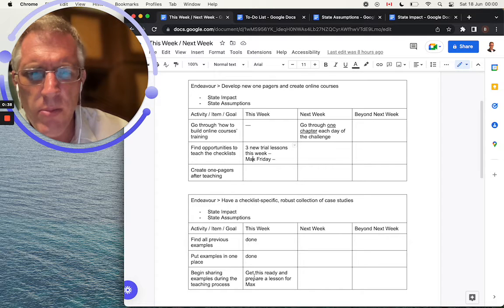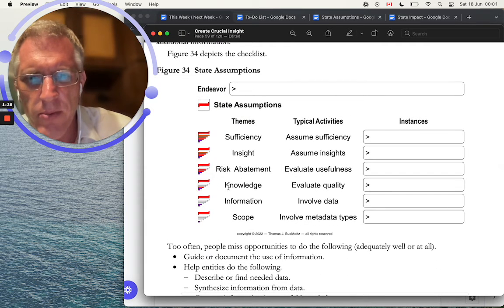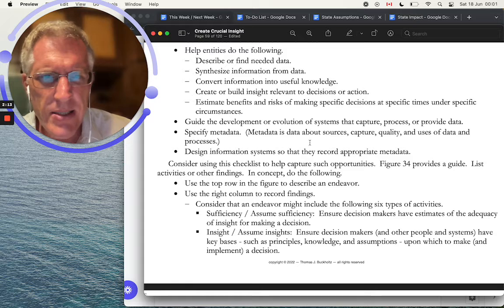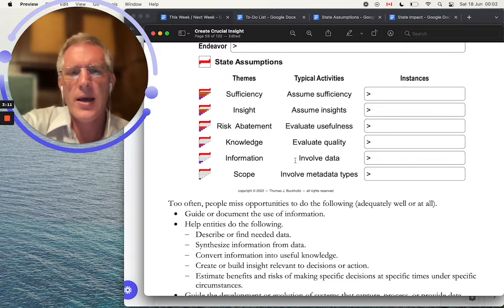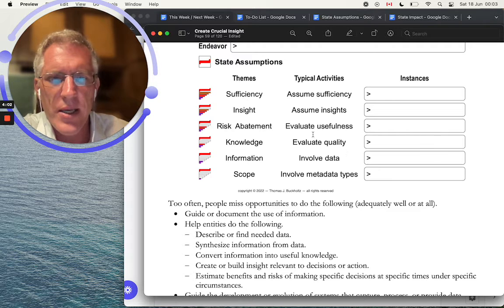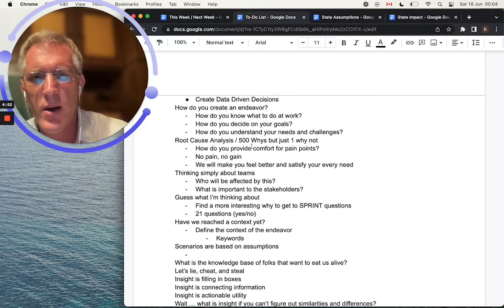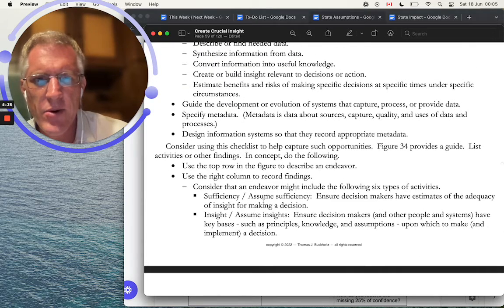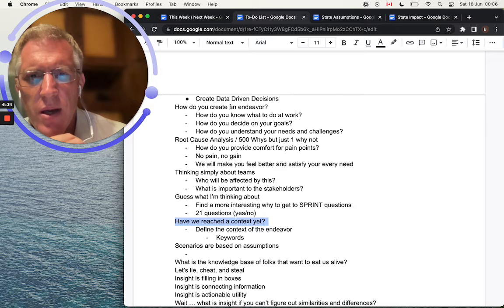What are the decisions that need to be made?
Is this the first question to ask?